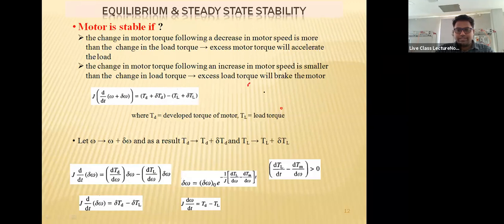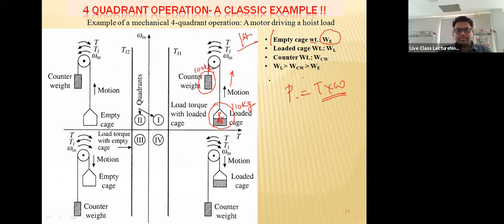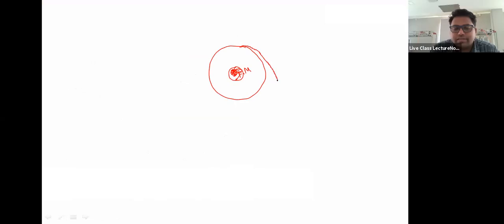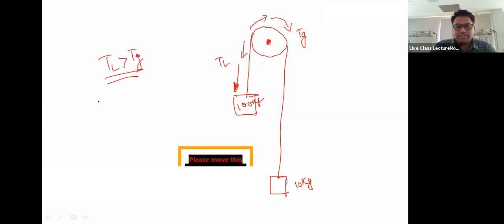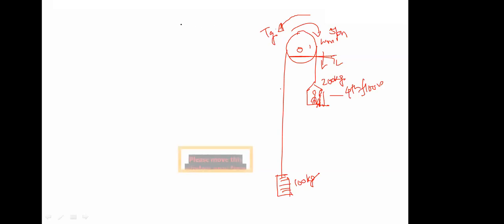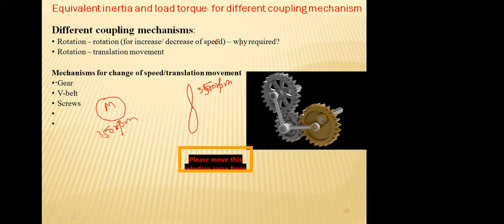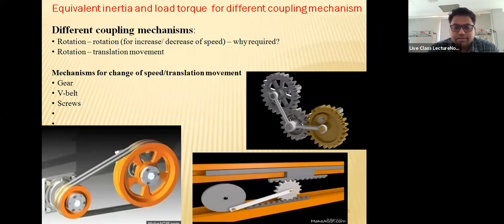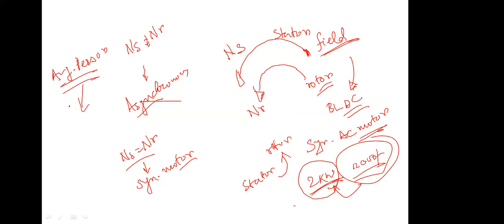Electric Drives Lecture 7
Lecture 7 on Electric Drives